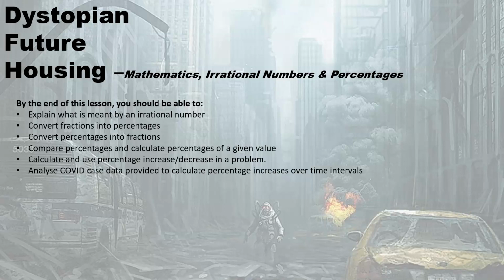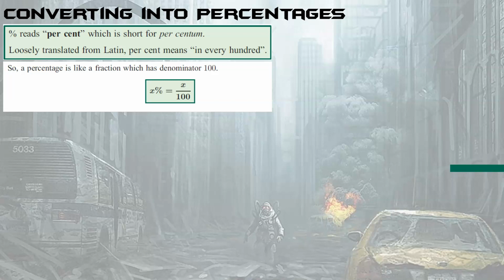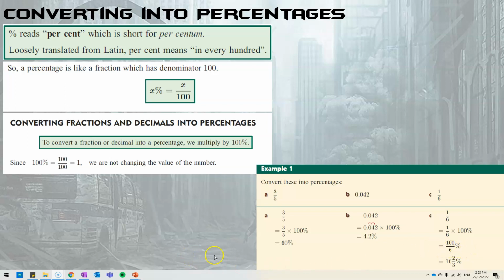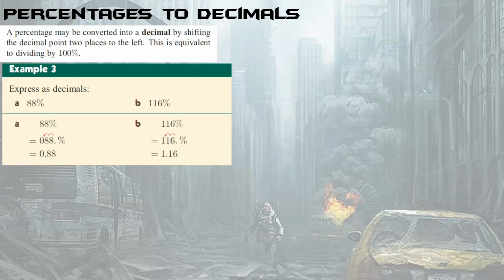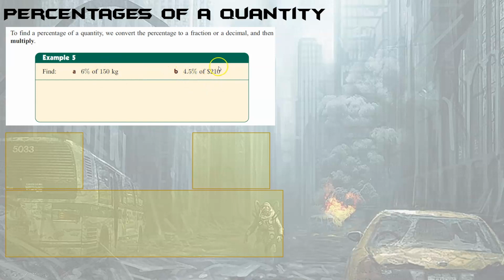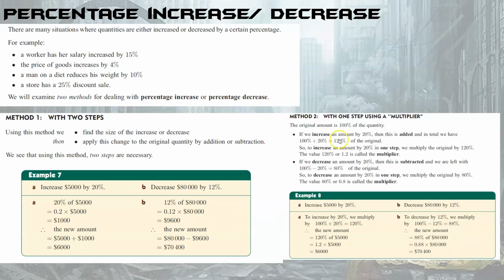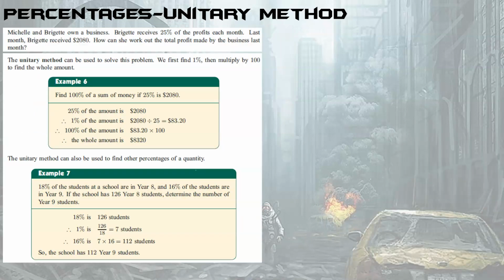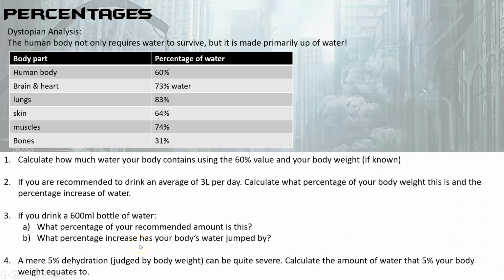Irrational Numbers & Percentages